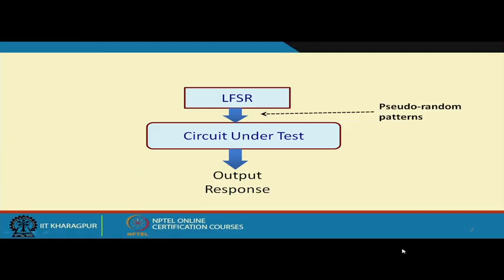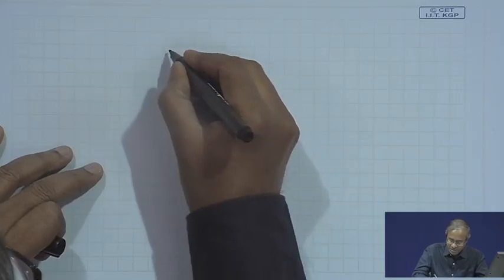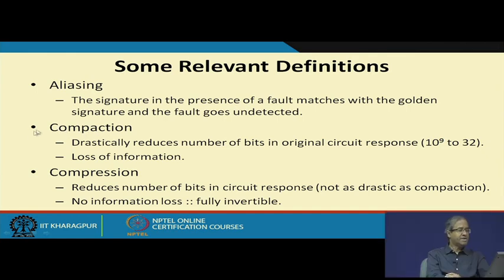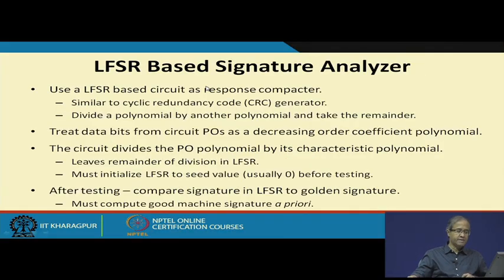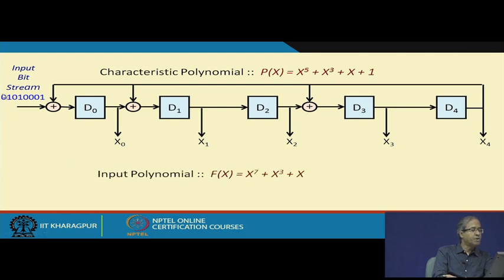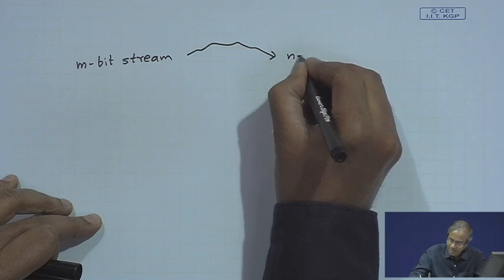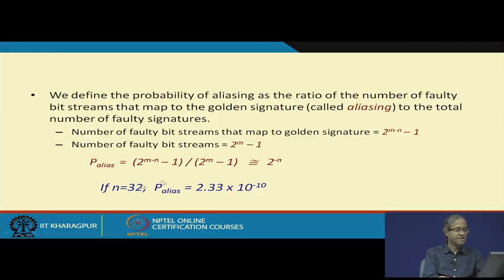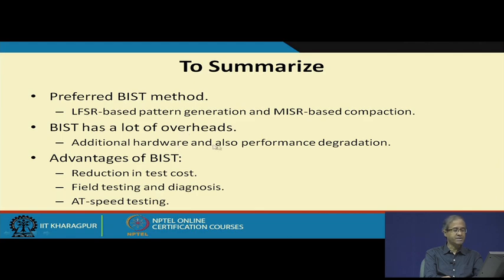Built-in Self-Test (Part 2)